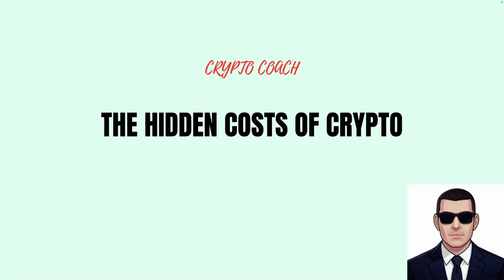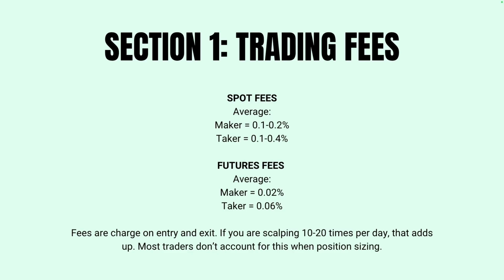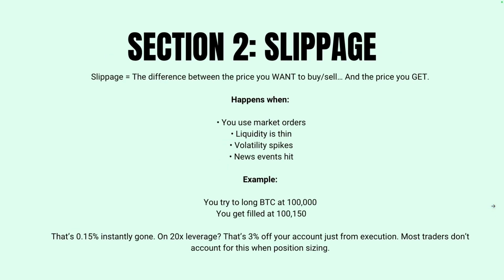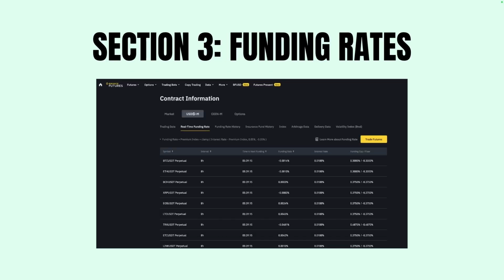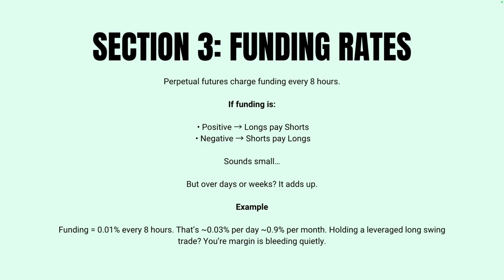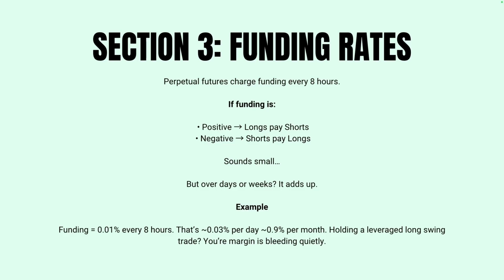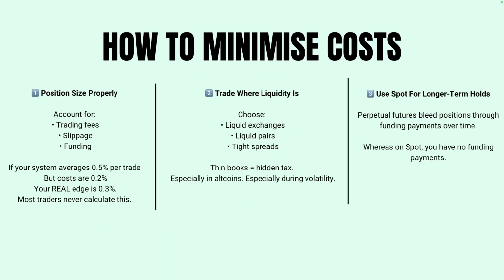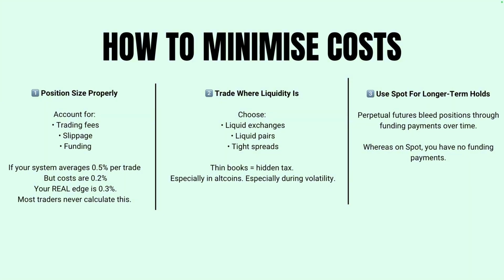The Hidden Costs Of Crypto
The Hidden Costs of Crypto That Are Quietly Draining Your Portfolio

You think you're profitable.
Your win rate looks good.
Your risk-to-reward seems solid.

So why is your account balance still trending down?

The answer: hidden costs.
The fees, slippage, and funding rates that most retail traders never account for, and that quietly bleed portfolios dry over time.

In this video, @CryptoCoachLuis  pulls back the curtain on the real costs of trading crypto and shows you exactly how to account for them.

💰 What You'll Learn:
1. Trading Fees
2. Slippage
3. Funding Rates (Perpetual Futures Exclusive)

🎯 How to Minimize These Costs:
- Position size properly: Account for fees, slippage, and funding in every trade. If your system averages 0.5% per trade but costs are 0.2%, your real edge is 0.3%. Most traders never calculate this.
- Trade where liquidity is: Use liquid exchanges, liquid pairs, and trade during high-volume periods.
- Use spot for long-term holds: Perpetual futures bleed positions through funding over time. Spot has no funding payments and no exchange counterparty risk.

⚠️ The Bottom Line:
Your edge only exists after costs.
If you're not calculating them, you're probably losing more than you think, and you might not even know it.